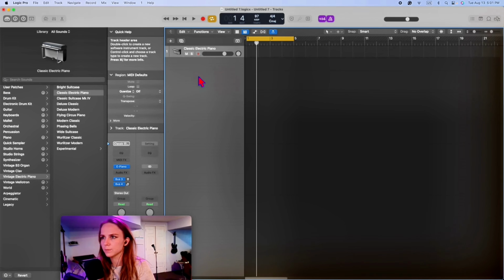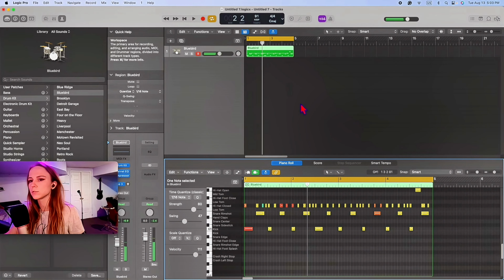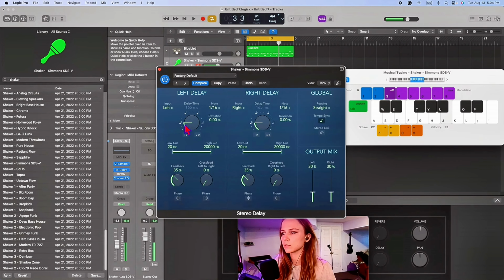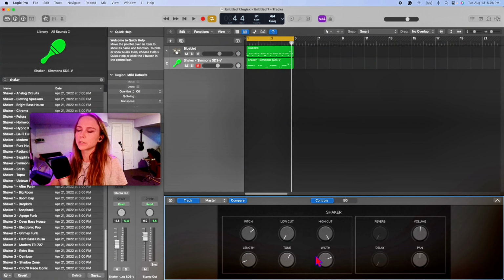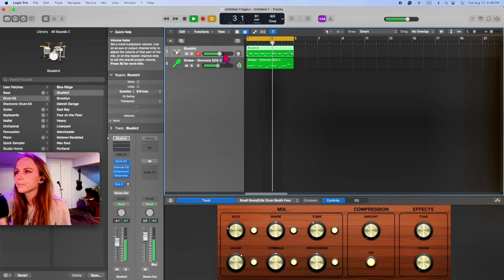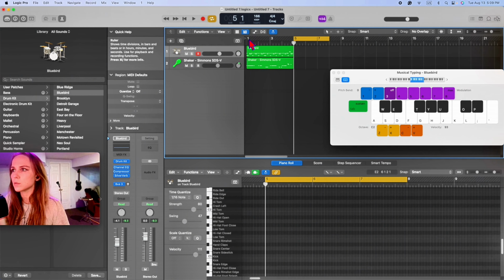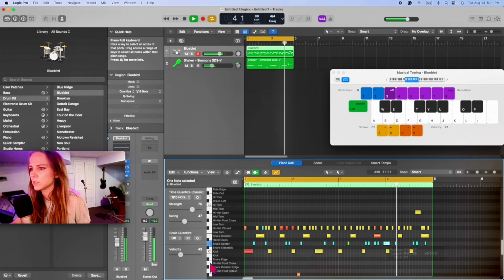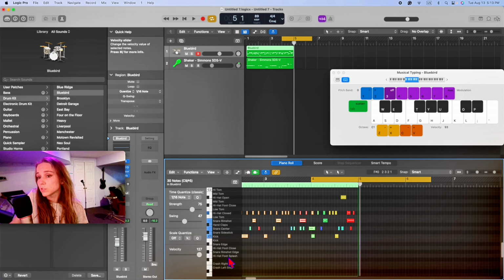Tips for Using MIDI Drums in Logic. SUPER FUN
Basic demonstration for creating natural-sounding drums in Logic! Not super detailed, but tis a decent start for anyone new to using MIDI instruments. :-)

0:00 Intro
0:43 Layin down beat
1:55 Velocity
2:44 Shakers!
3:31 Adding Delay to Shakers
4:49 Shaker settings
6:27 Reverb
7:30 Writing in Notes
8:40 Ghost Notes
11:22 Dynamics/build up
13:17 Outro